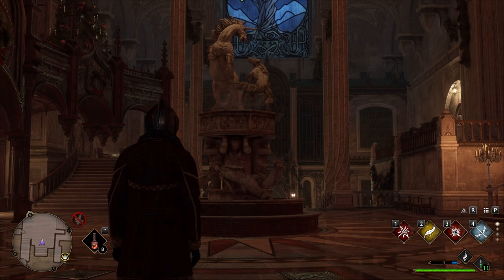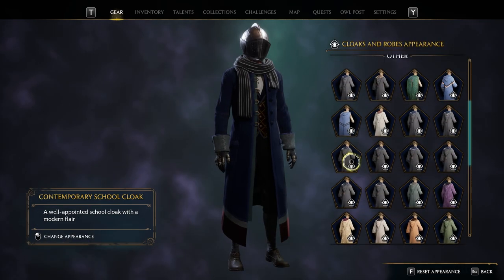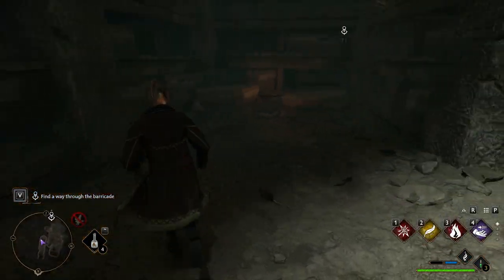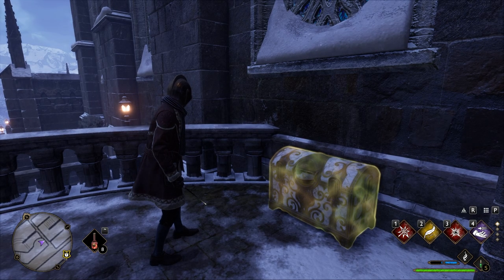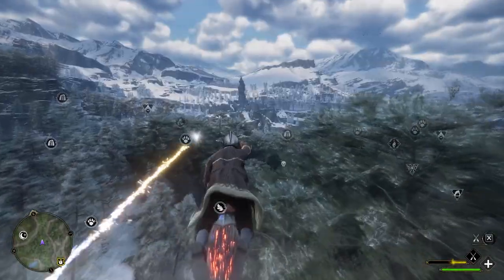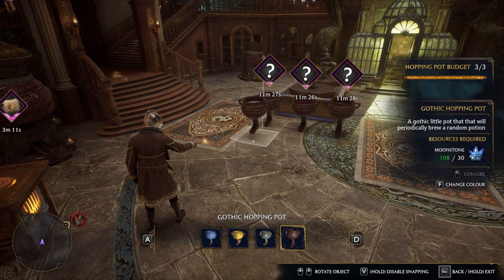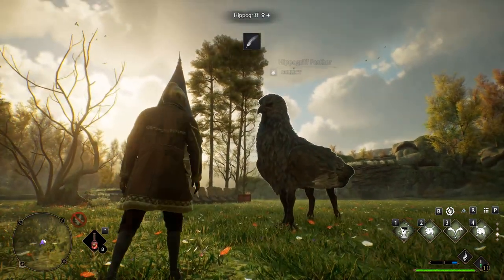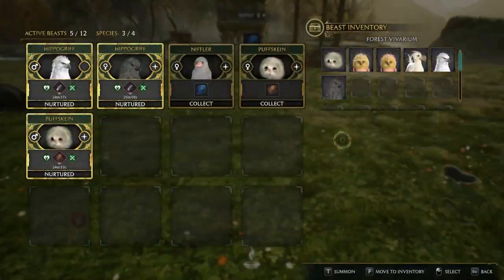10 Things You NEED To Know About Hogwarts Legacy - Beginner Tips & Tricks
These are 10 Things you Need to know in Hogwarts Legacy! This video includes tips and tricks for beginners who just get started in Hogwarts Legacy, in which I talk about Lockpicking, Legendary chests, Eye Chests, hidden treasure and features the game doesn't tell you! You can consider this a starter guide to the game about things I wish I knew when I first started my adventure in Hogwarts Legacy.

0:00 Intro
0:24 Essential Settings
1:00 Wear a Hood
1:32 Puzzles on Easy Mode
2:08 Legendary Cheese
2:53 Unseen Treasure
3:27 Revelio on Steroids
4:15 More Slots & Rewards
4:40 FREE Potions
5:11 Gotta Catch 'em All!
6:03 No Need To Feed

🤝 Business & collaboration:
info@04AMofficial(dot)com